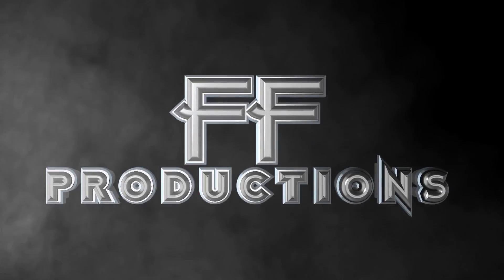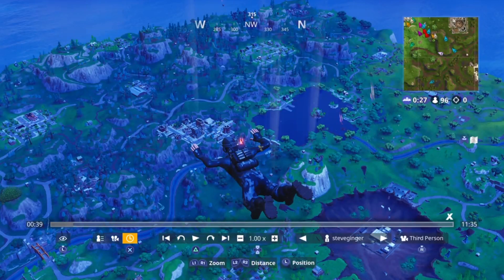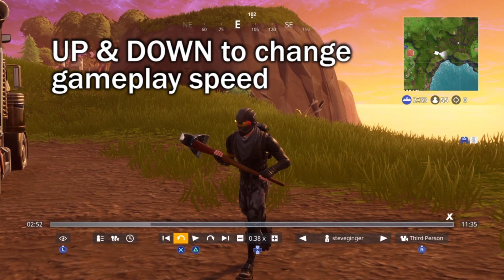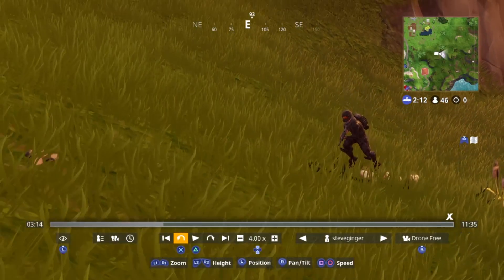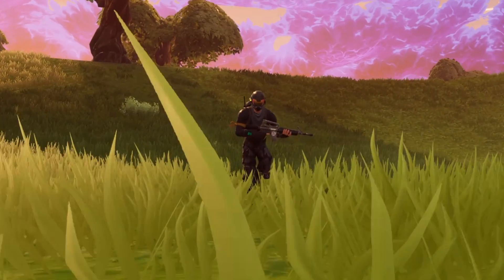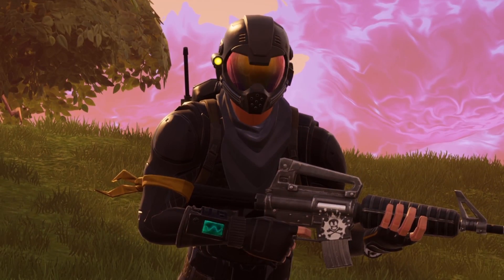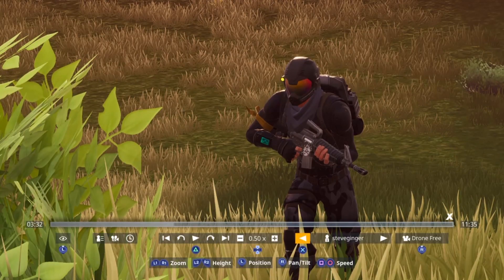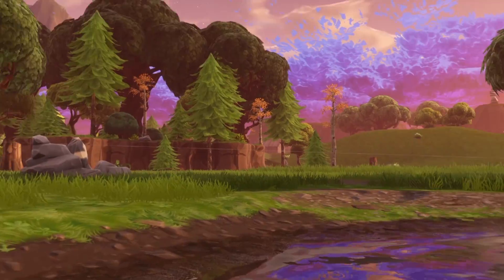Fortnite Replay Mode - Tips and Tricks / Tutorial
If you want to get custom emojis and badges SPONSOR My Channel by clicking the Sponsor button on this

In this video I show you a simple and quick tutorial on how to use the Fortnite Replay Mode. I show how to move through the timeline, adjust the drone speed and gameplay speed and how to use the zoom feature.

I also show how to record on your footage on PS4 using the share button.